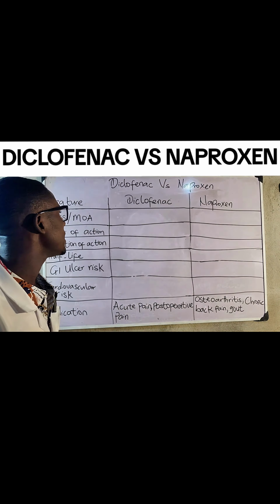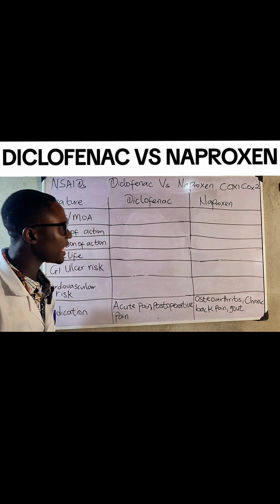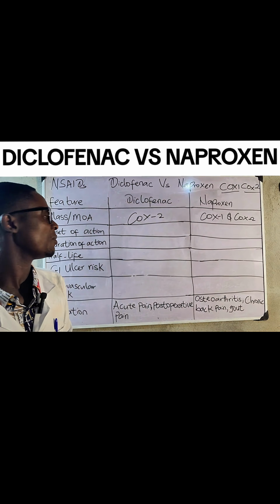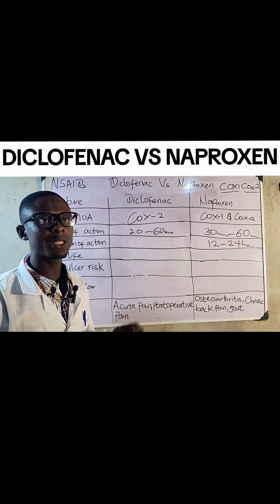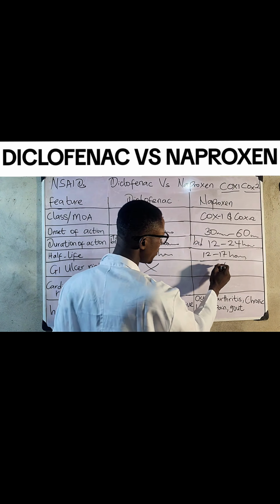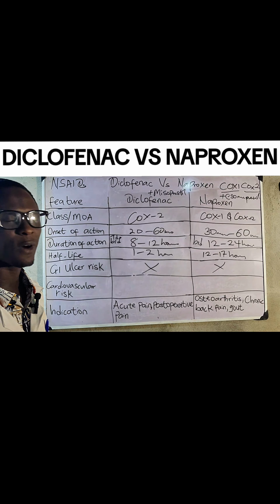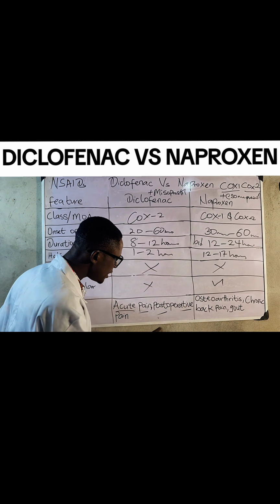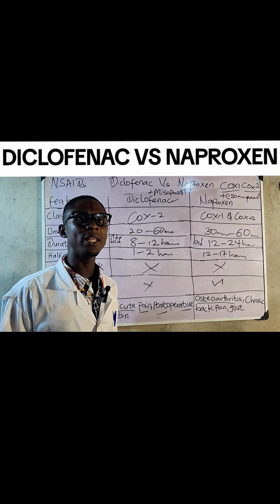Naproxen vs Diclofenac Explained | Uses, Side Effects & Differences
Naproxen vs Diclofenac – Which painkiller is better?
In this video, we compare two of the most commonly prescribed NSAIDs (Non-Steroidal Anti-Inflammatory Drugs): Naproxen and Diclofenac.
You'll learn the key differences between them, including:
✅ Mechanism of action
✅ Uses and indications
✅ Which works faster?
✅ Which lasts longer?
✅ Effectiveness for pain and inflammation
✅ Side effects
✅ Risk of stomach ulcers
✅ Cardiovascular and kidney risks
✅ Drug interactions
✅ Who should avoid each drug?
✅ Which one may be the better choice in different clinical situations?
Whether you're a pharmacy student, medical student, nursing student, dentistry student, healthcare professional, or someone who wants to understand these medicines, this video explains everything in a clear and practical way.
👍 If you found this video helpful, please:
Pinned Comment
Which do you think is better—Naproxen or Diclofenac? 🤔
Before watching, leave your answer in the comments. After the video, come back and tell us if your opinion changed! 💊📚